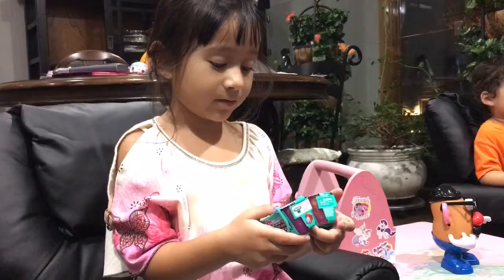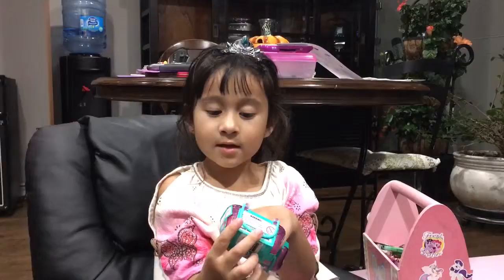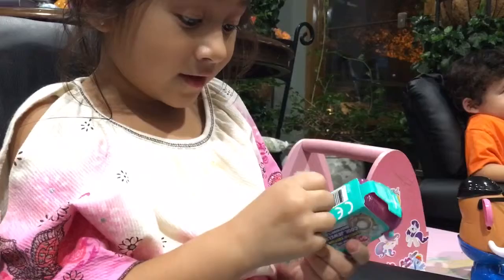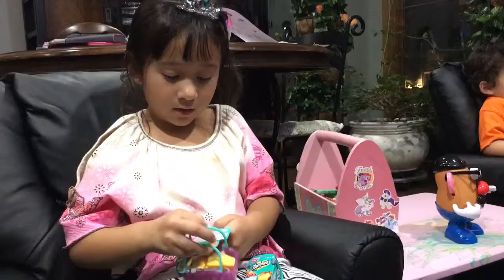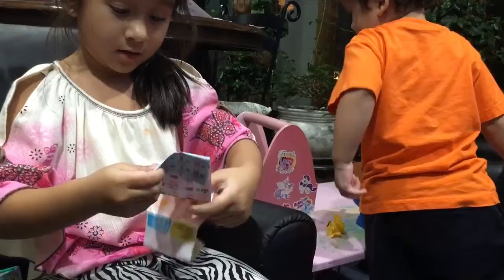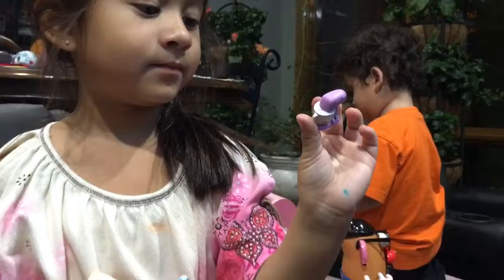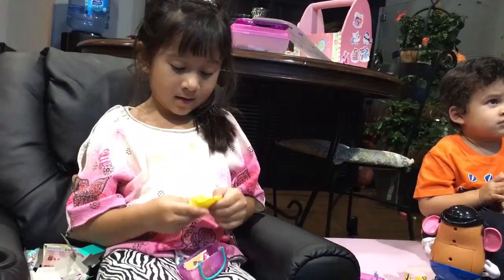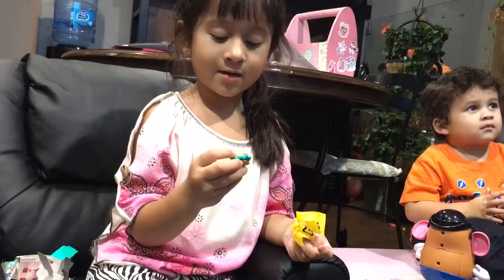Jaoventurez- kindergartener watched too many toy reviews- shopkins season 3 review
Jaoventurez- kindergartener toy review- shopkins season 3- watches too many tou reviews on YouTube.